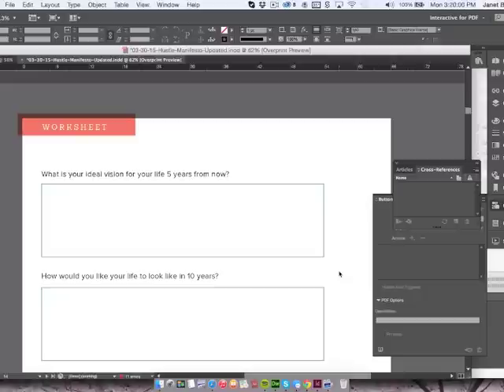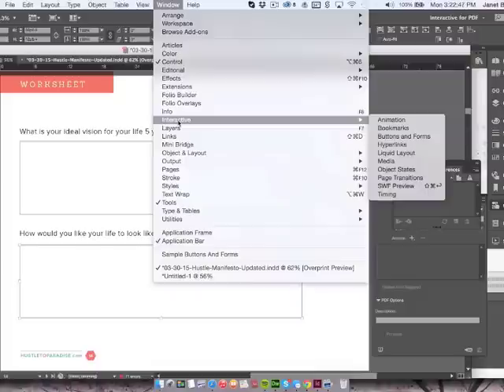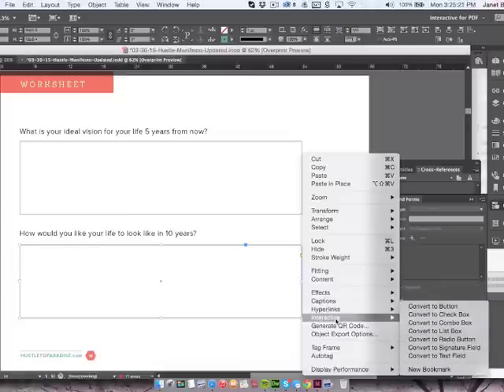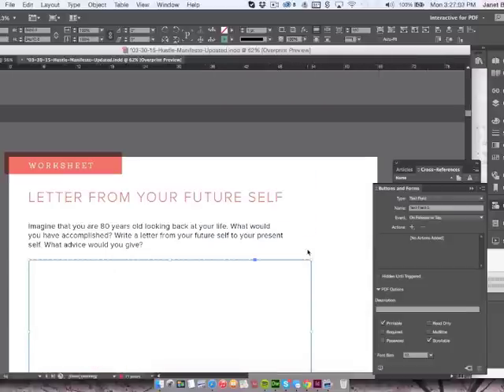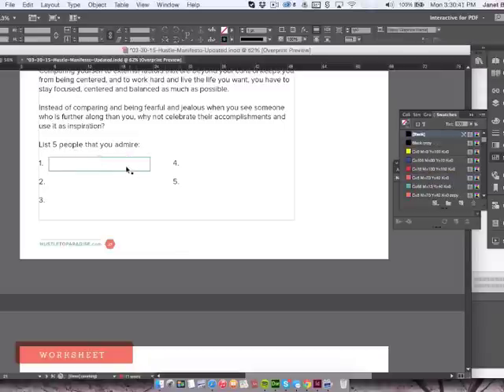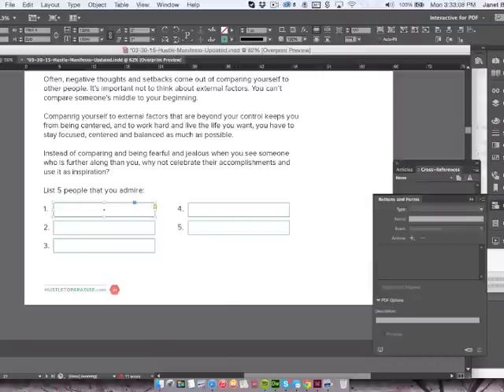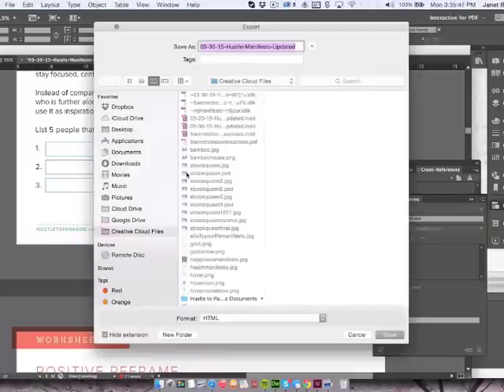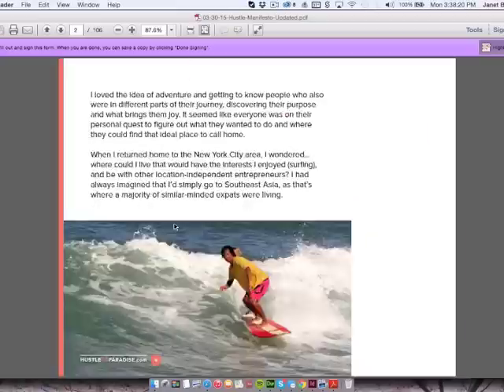InDesign Tutorial - Fillable Interactive PDFs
An InDesign tutorial for creating fillable text fields in your PDF